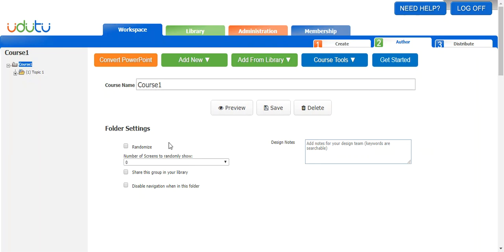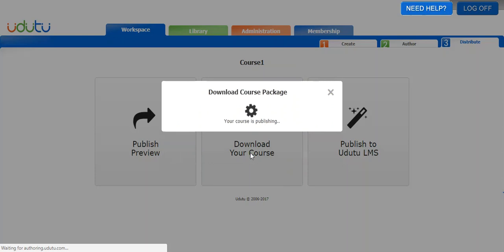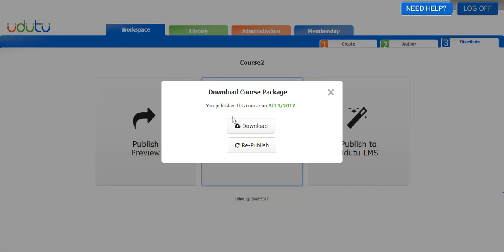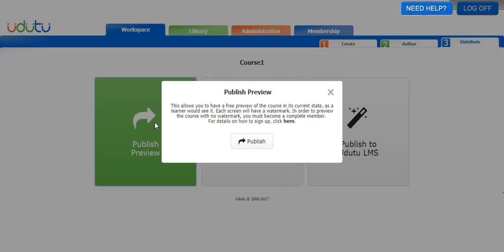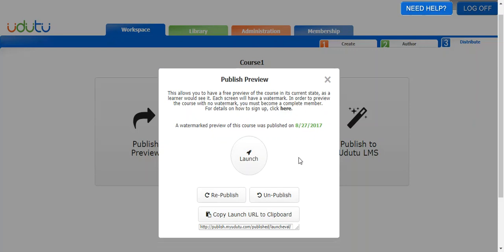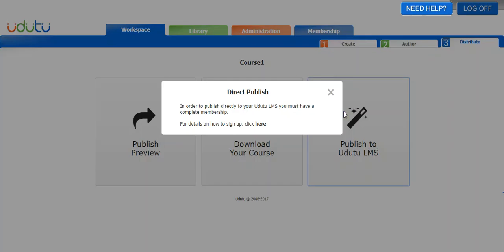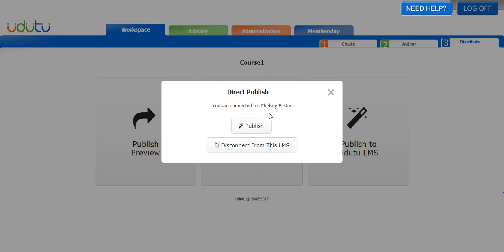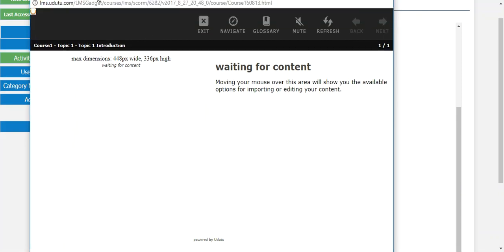How To Publish Your Udutu Course | LMS and Content Authoring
Learn how to publish your Udutu course.

How All Our Products Work Together
Udutu is dedicated to making it easy for everyone to develop, deploy, and manage online training and learning. Our online course authoring tool, our hosted learning management system (LMS) and, for those who need it, our course development, curriculum planning, and other professional services present a complete end-to-end training solution. Udutu’s proprietary tools, SCORM engines, and our unique service benefits ensure that you can rely on Udutu for your primary training platform needs while still being able to incorporate and integrate other tools and services with ease. Udutu is the ideal hub for your training with easy-to-use,  affordable core services that ensure rapid course/assessment development and highly scalable deployment options.